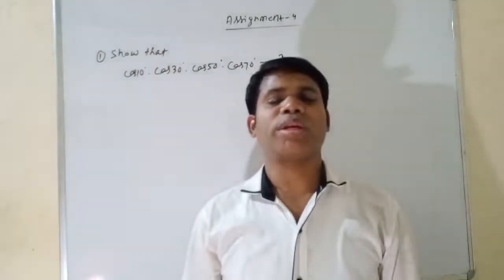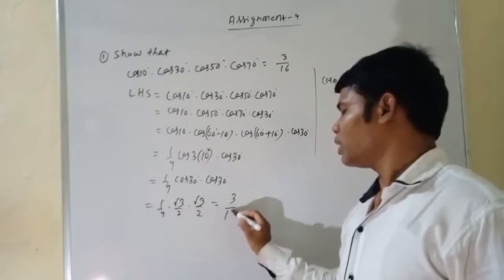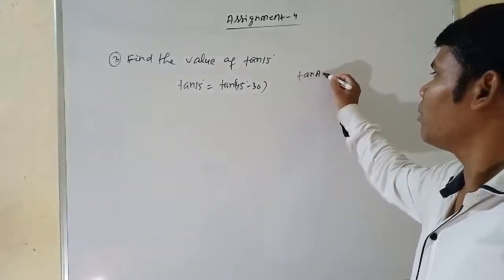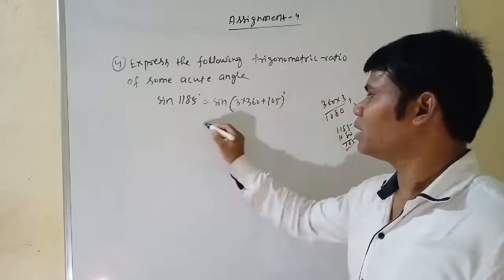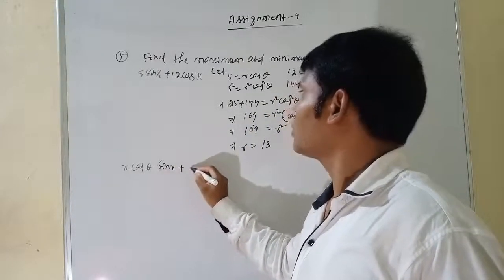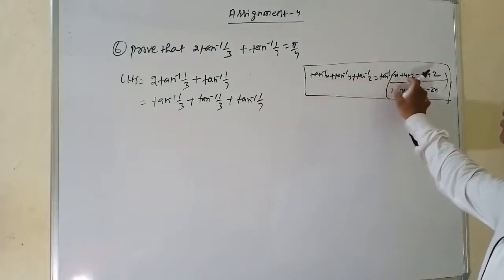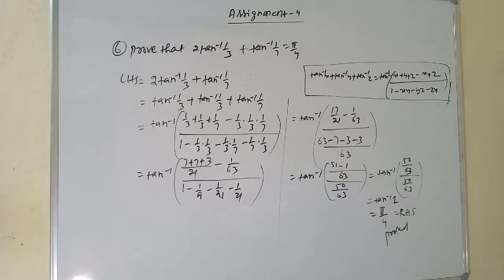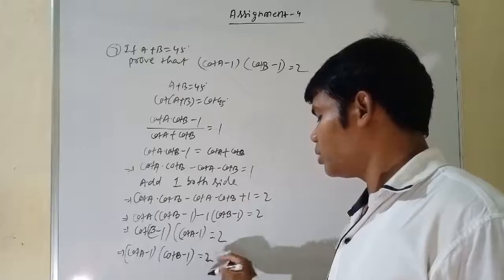beatthemaths, assignment -4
assignment 4,

cramer's rule
engg math

Tripod stand

Tripod stand

Mobile Mount